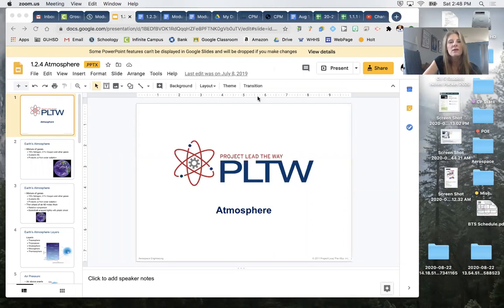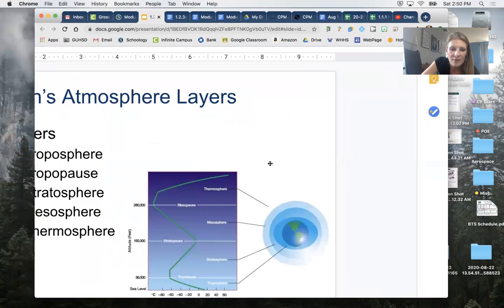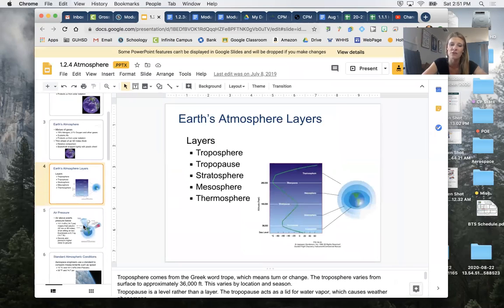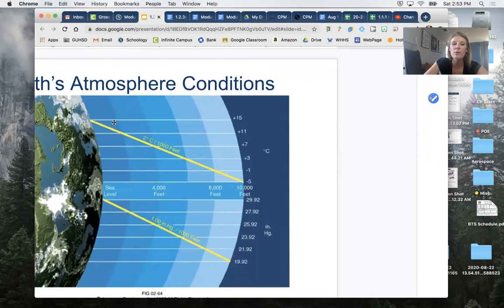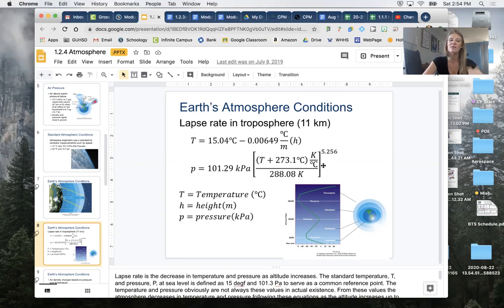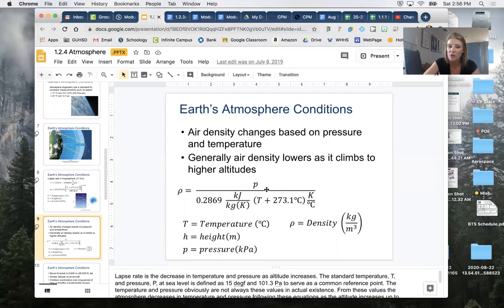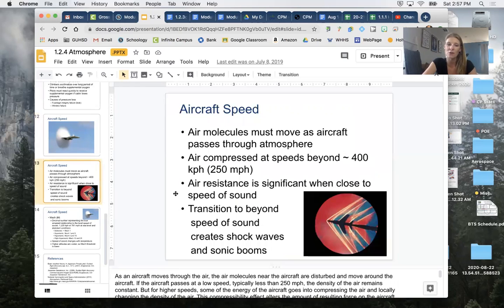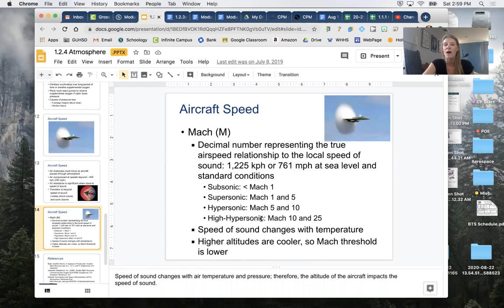Module 3 Lesson 3 Aerospace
Atmosphere Notes